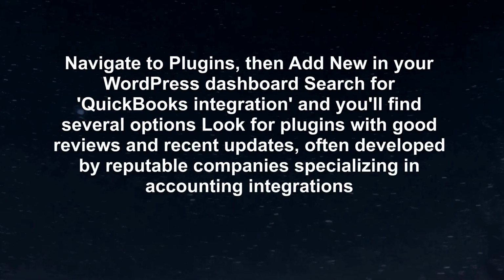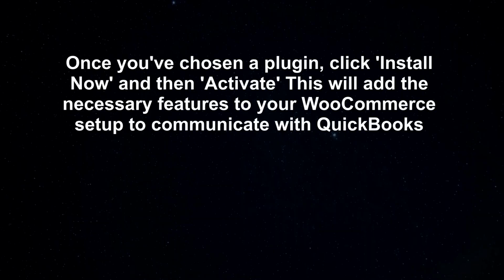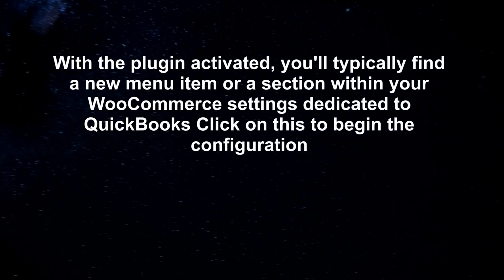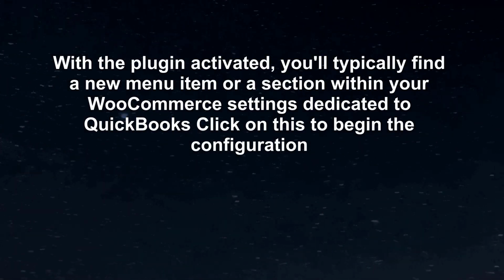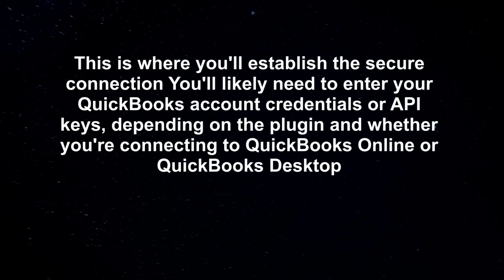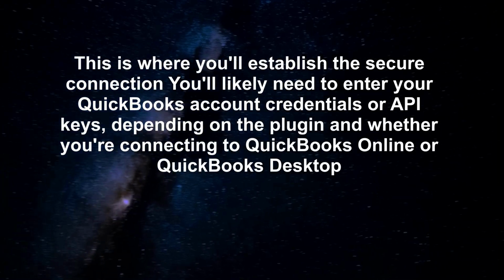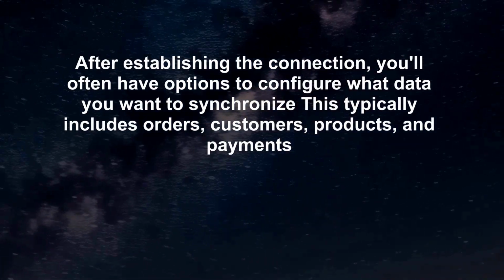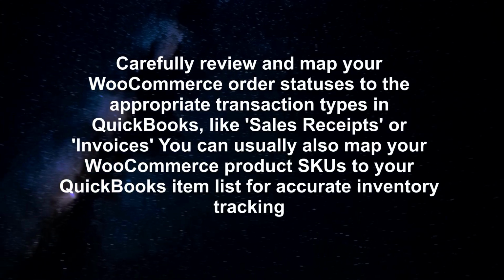HOW TO INTEGRATE WOOCOMMERCE WITH QUICKBOOKS - Julia'sTutorials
HOW TO INTEGRATE WOOCOMMERCE WITH QUICKBOOKS details the process of connecting a WooCommerce store with QuickBooks accounting software, enabling automated data synchronization, financial reporting, and efficient management of e-commerce finances.

00:00 Intro
00:12 Connecting WooCommerce and QuickBooks
00:27 Ensuring WooCommerce is Ready
00:42 Finding the Right Plugin
00:59 Installing and Activating the Plugin
01:13 Accessing Plugin Settings
01:27 Establishing the Secure Connection
01:44 Connecting to QuickBooks Online
01:58 Connecting to QuickBooks Desktop
02:14 Configuring Data Synchronization
02:29 Mapping Data for Accuracy
02:45 Initiating the Synchronization
02:59 Reviewing the Results